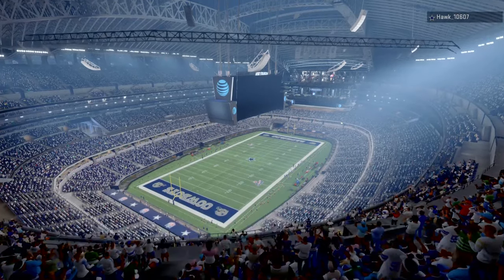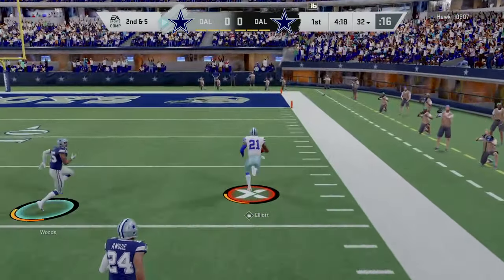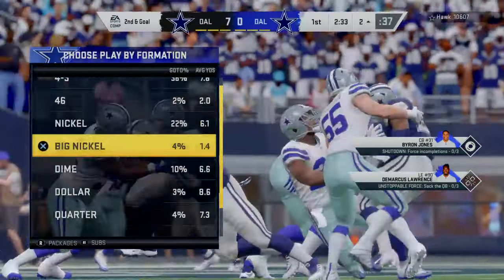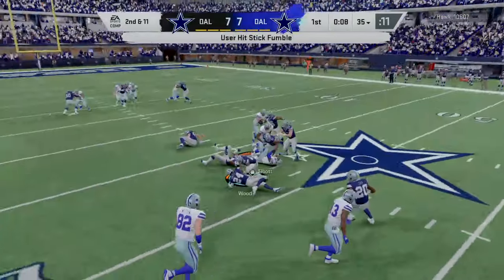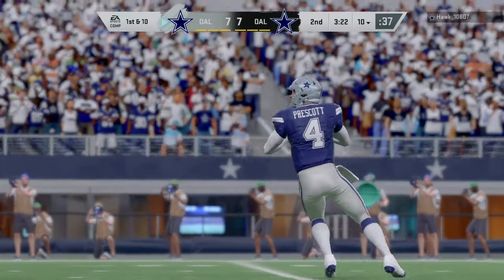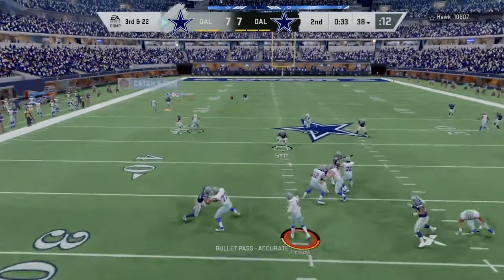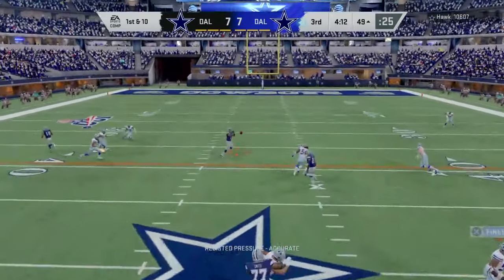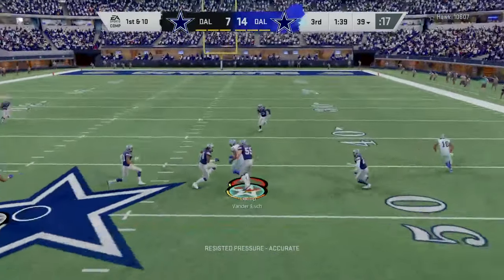Madden 20 Online H2H